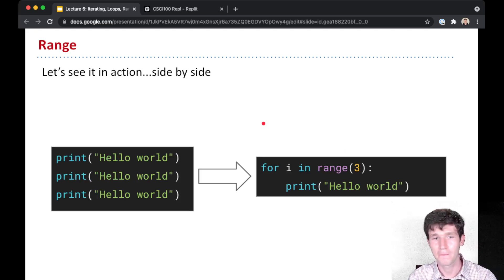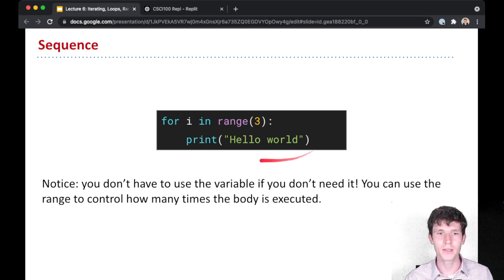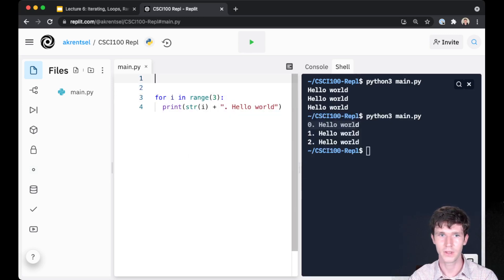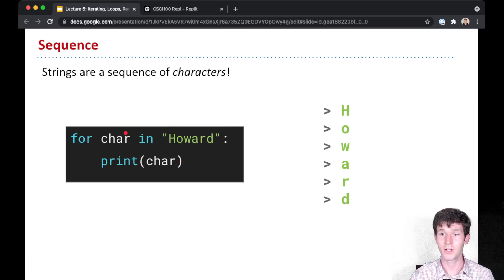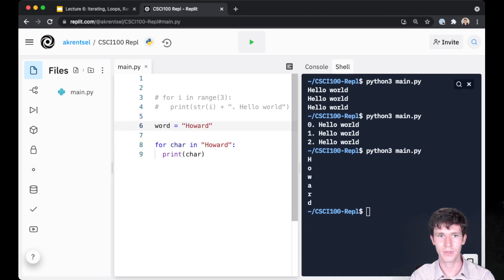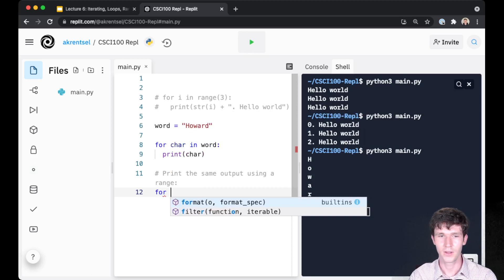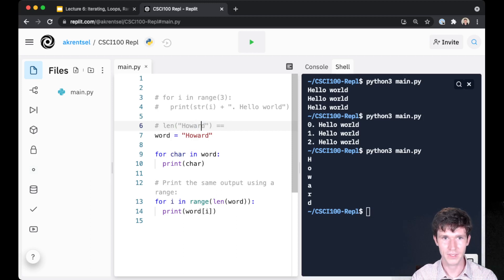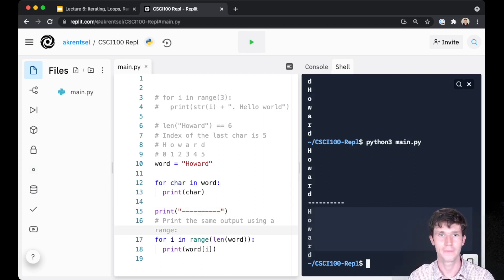CSCI100: Lecture 6.3 - Range Example, String Sequences